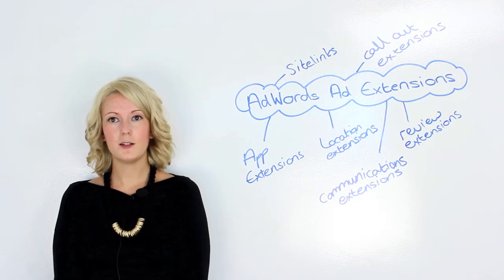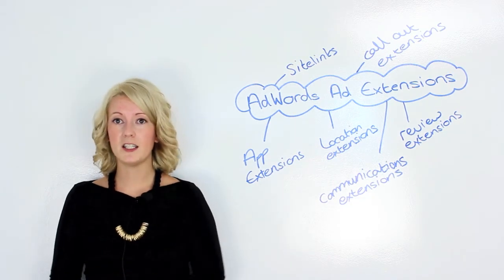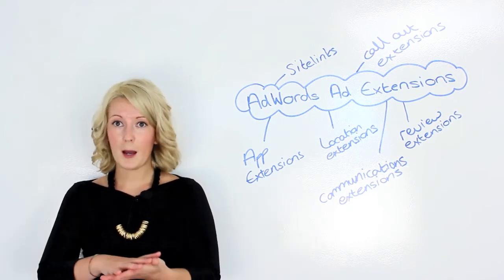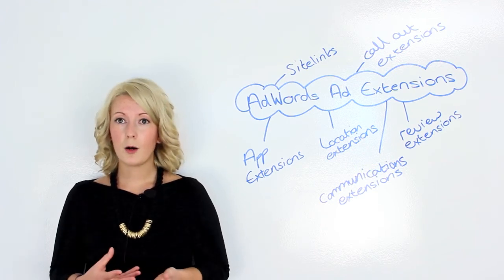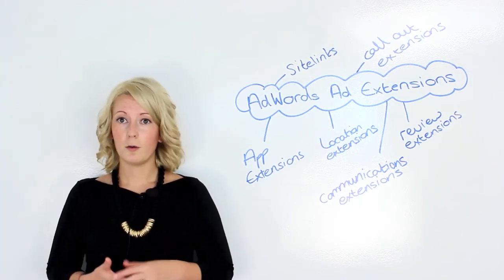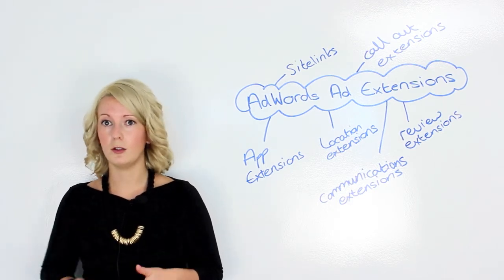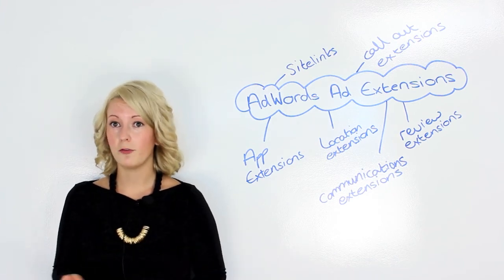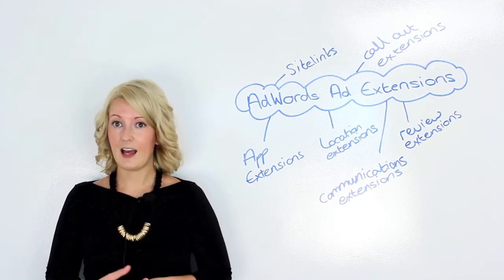Standing Out With Google AdWords Extensions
- Are you using Ad Extensions in Google AdWords? They are a smart way to boost your CTR, traffic & conversions. Tara lists her favourite extensions and explains how they could be used.

For more information about our Pay per Click Management services please